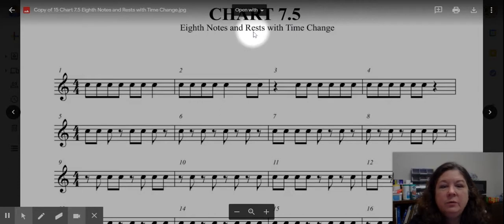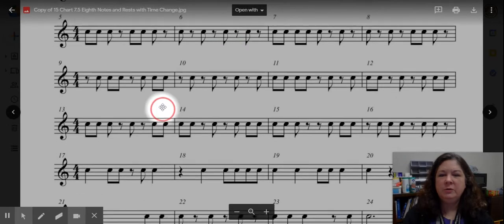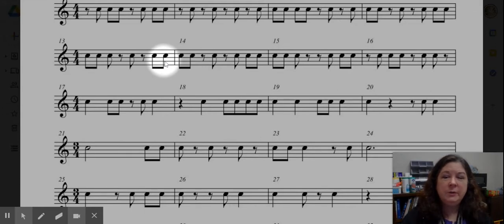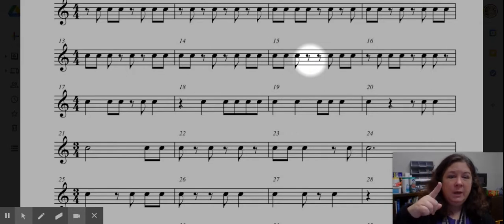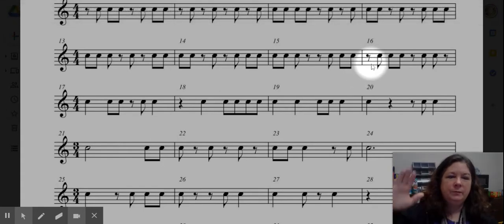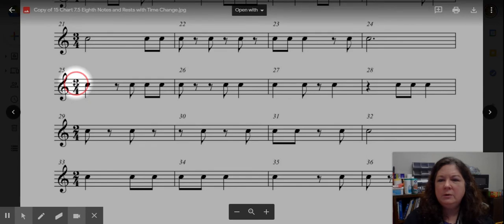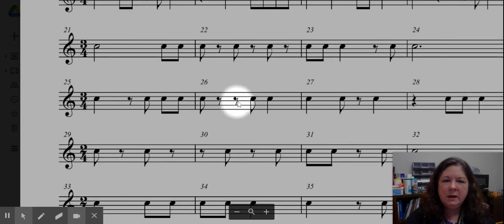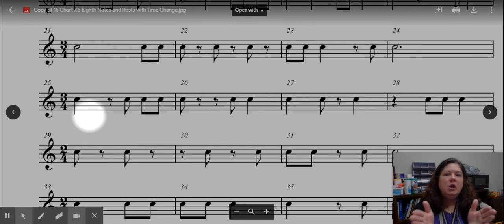Rhythm Chart 7.5: Eighth Notes and Rests With Time Change